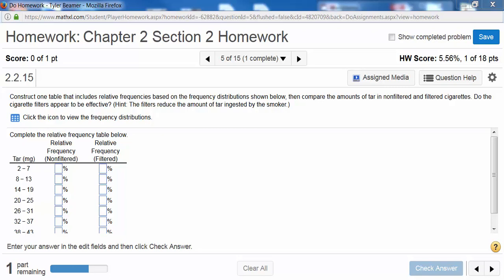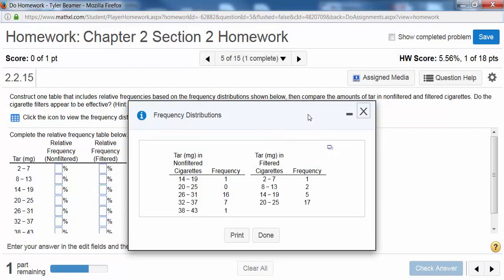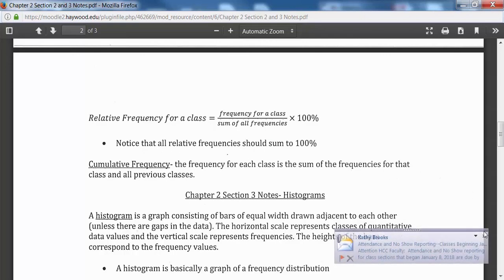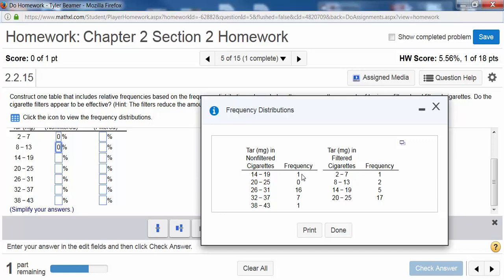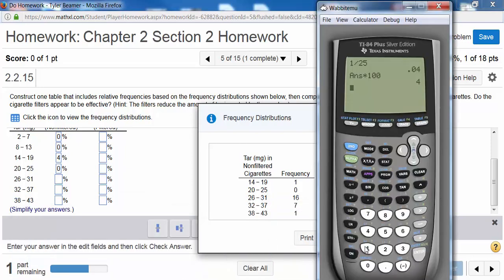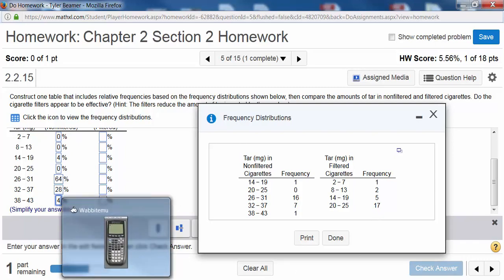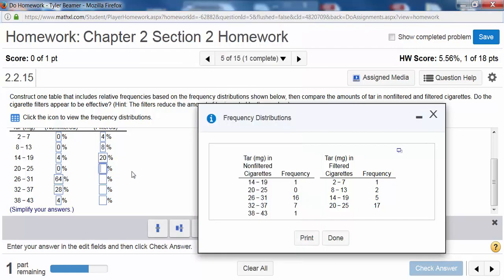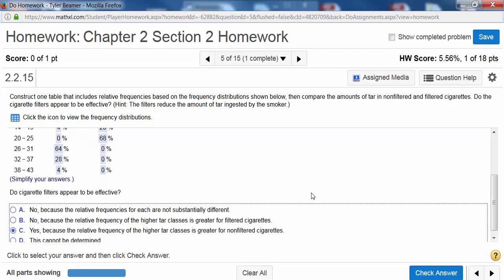Frequency Distribution Example Video- Relative Frequency